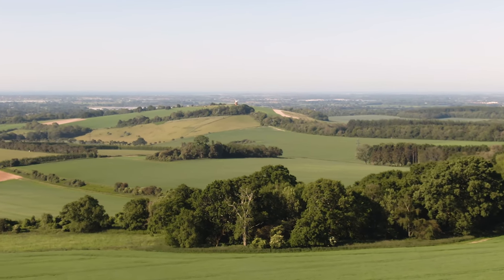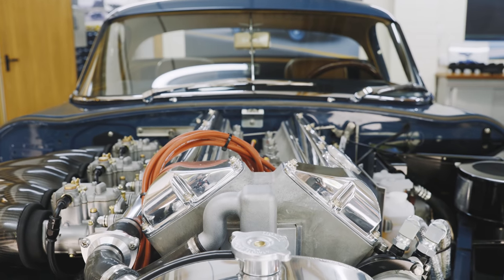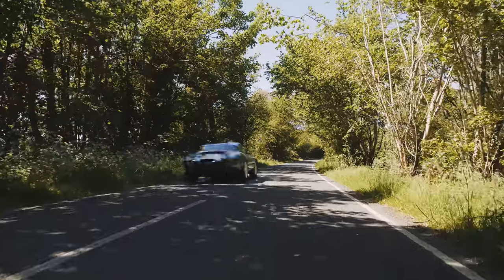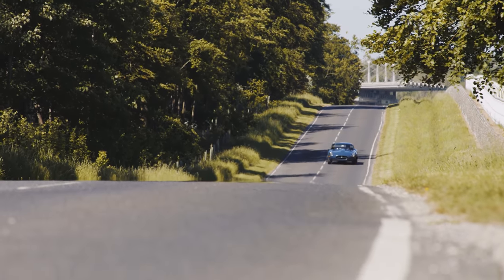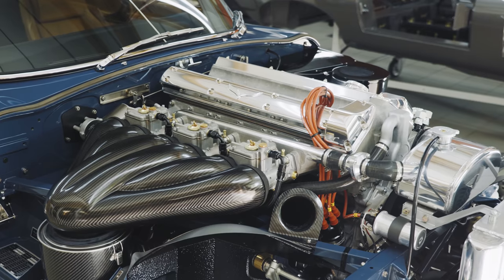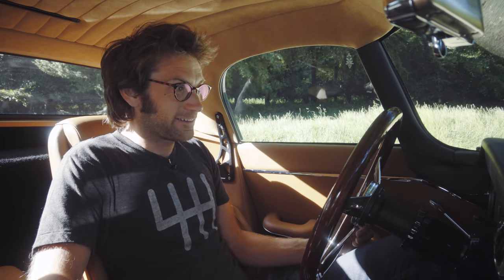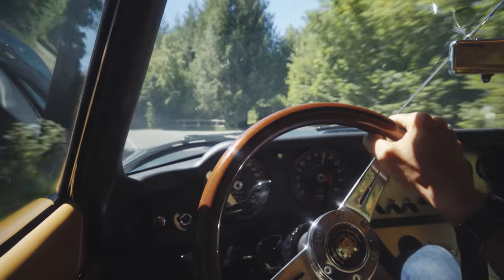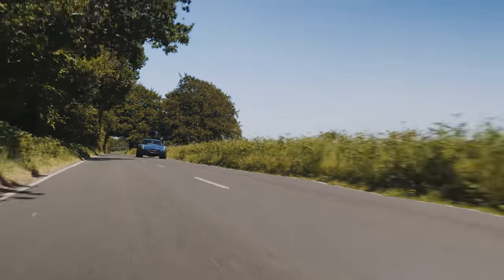Eagle Lightweight GT Review: The Ultimate Jaguar E-Type? | Carfection 4K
Henry Catchpole drives Eagle's latest special edition Jaguar E-Type, the Lightweight GT.